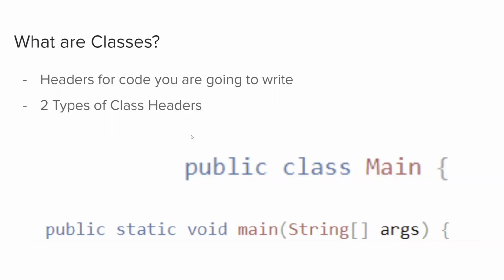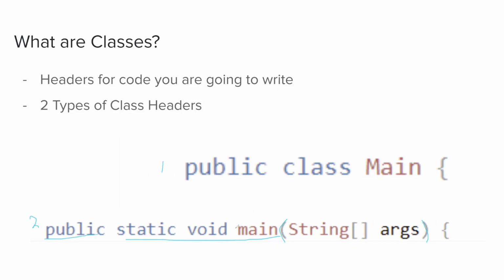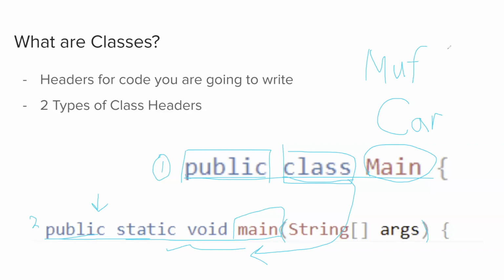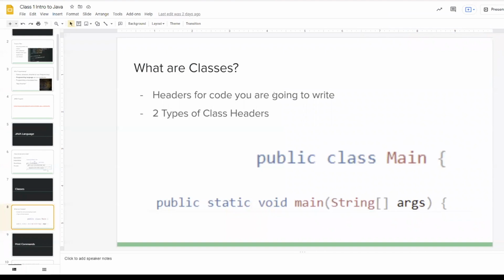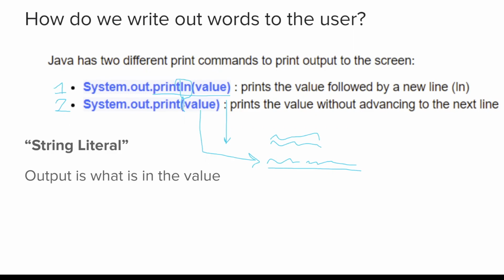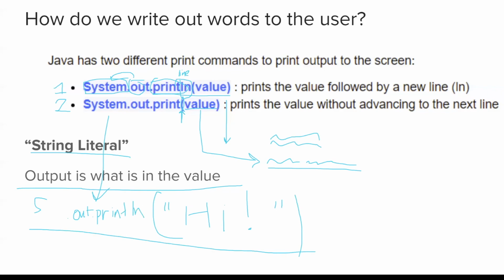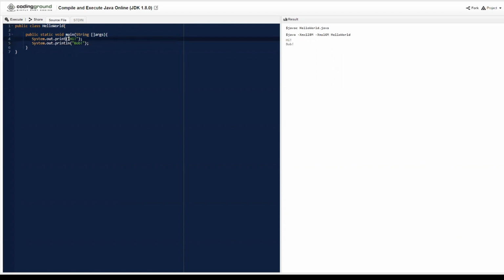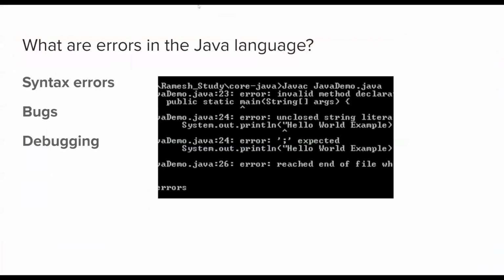Intro to Java: Classes and Print Commands | Episode 1 Part 2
Dennis introduces classes and print commands in Java. This video is part 2 of 3 for episode 1 in this Introduction to Java series.